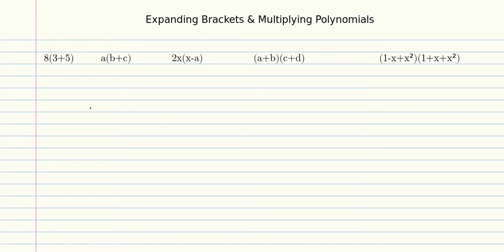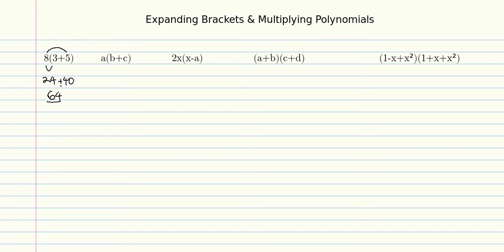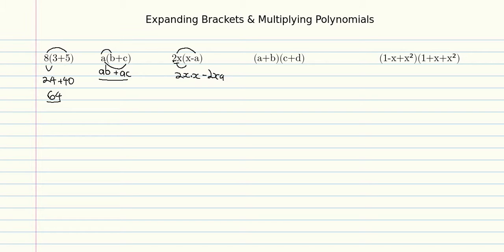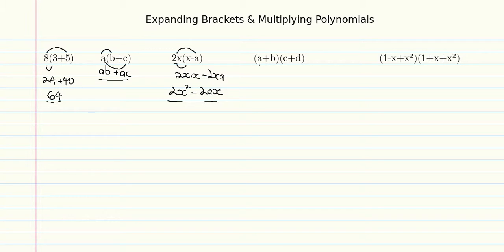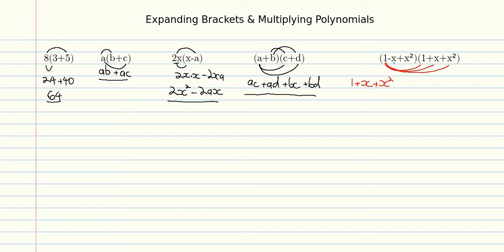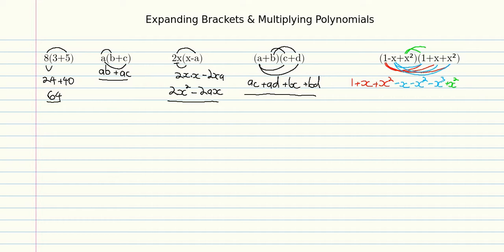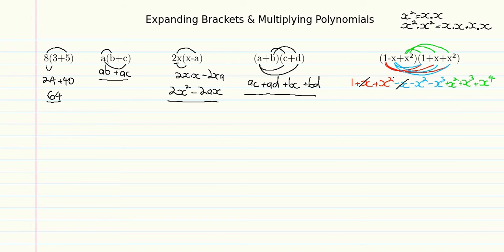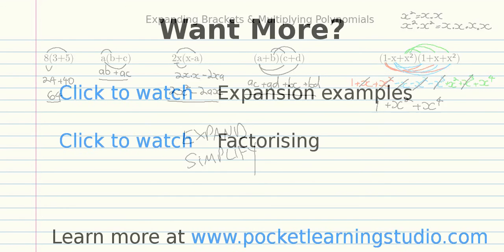Expanding and Simplifying